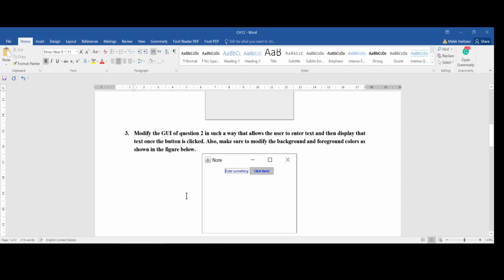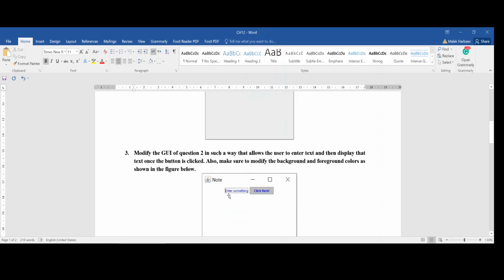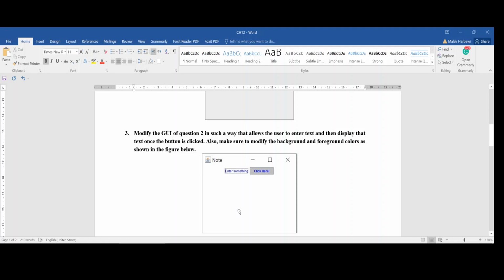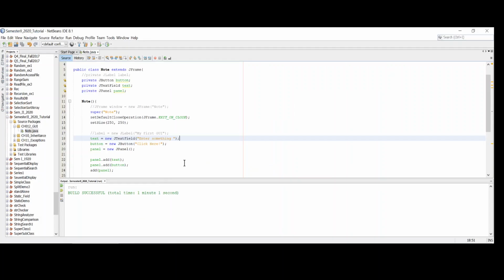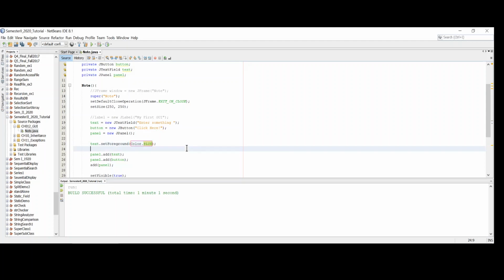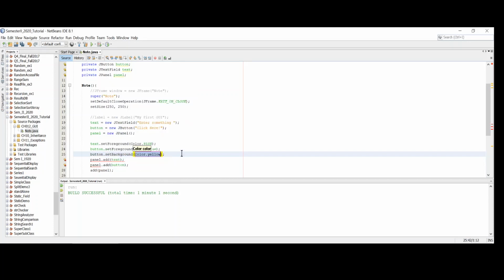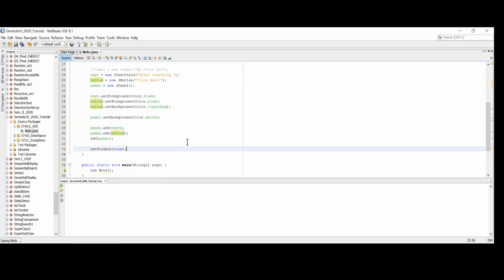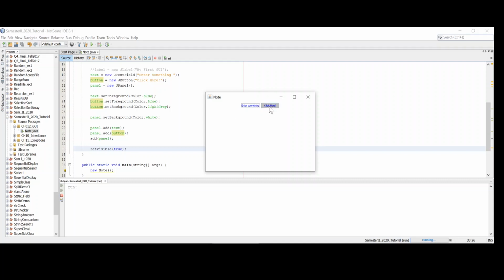YMT112 CH12 GUI P3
Algorithm and Programming II: Java Lab Sessions (Part 3)
GUI Applications